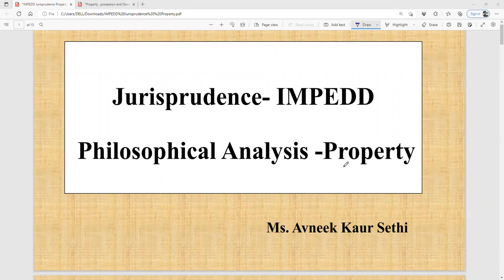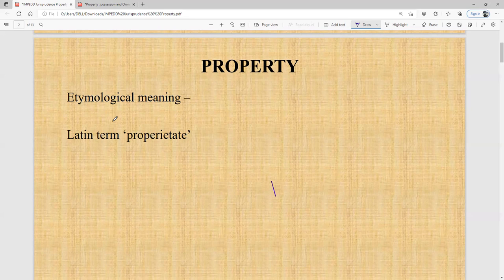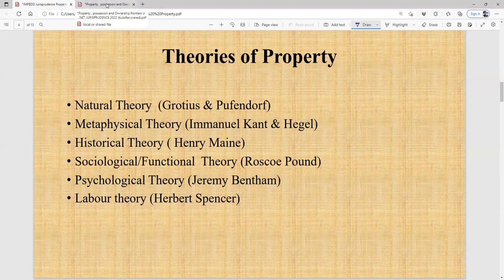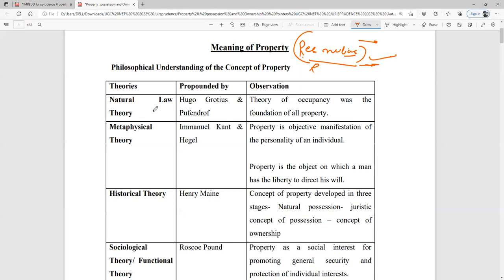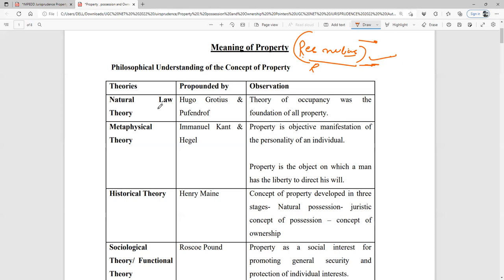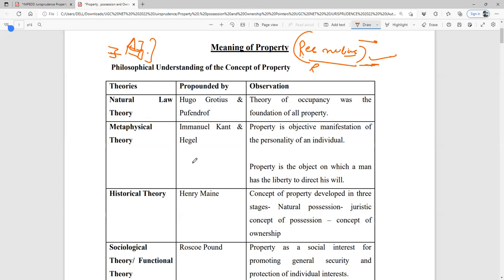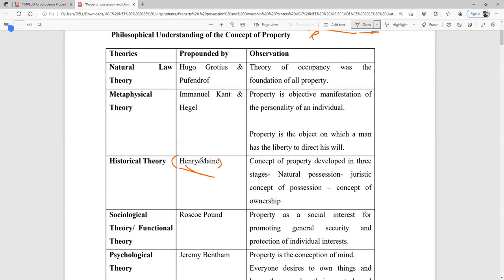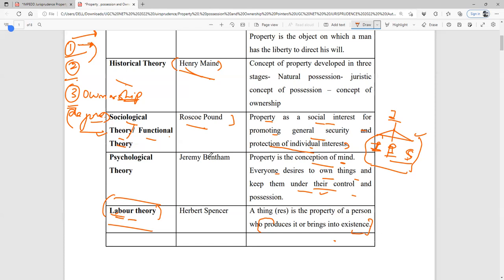Lecture on Philosophical Analysis of Property by Ms. Avneek kaur Sethi